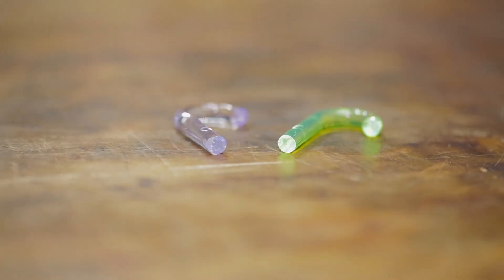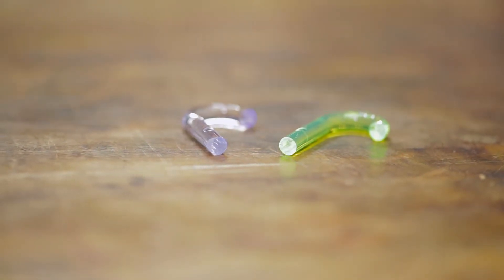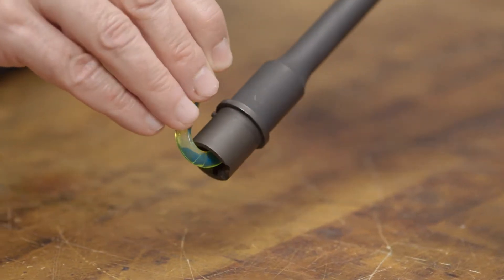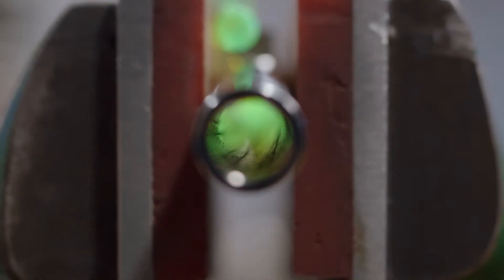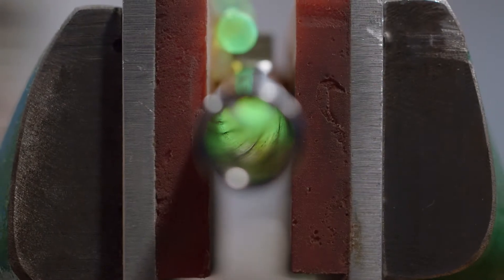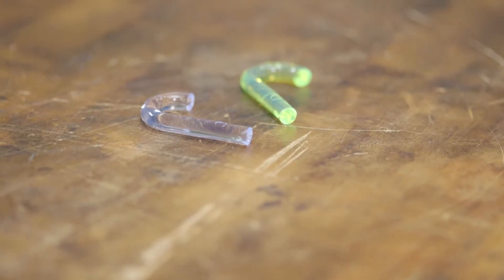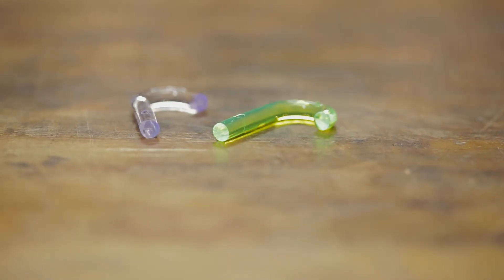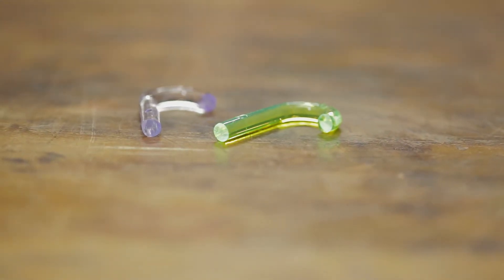Brownells UV Bore Lights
The Brownells UV bore lights are great for checking your barrels for cleanliness and wear.